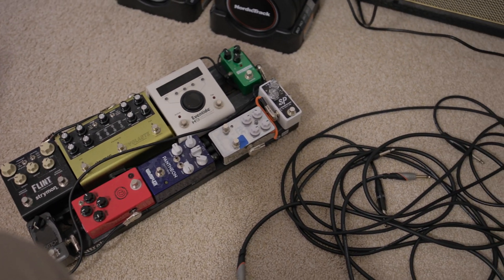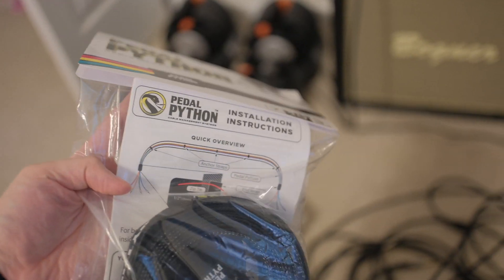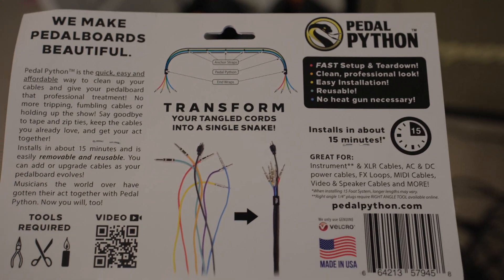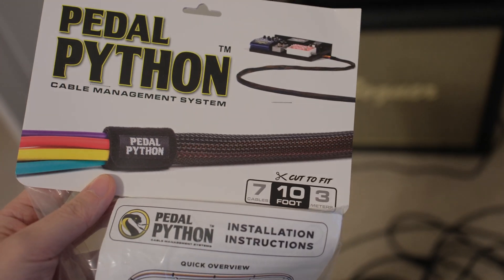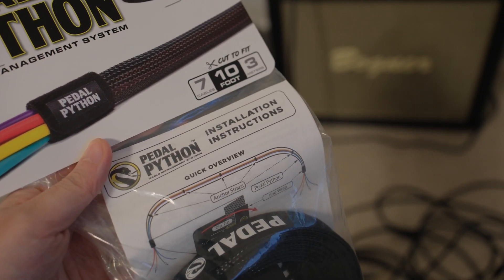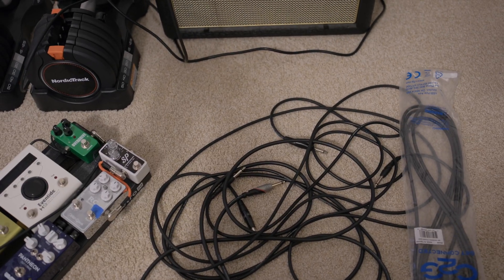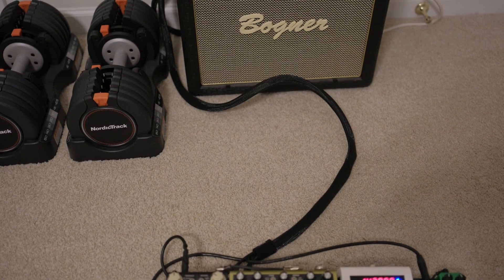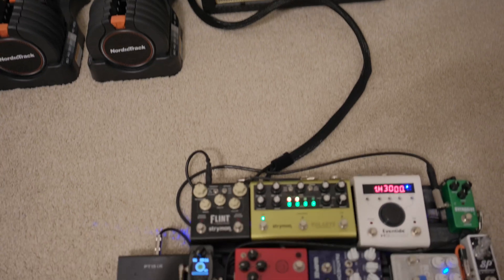Pedal Python Before After Demo